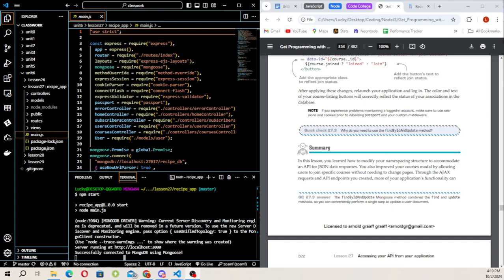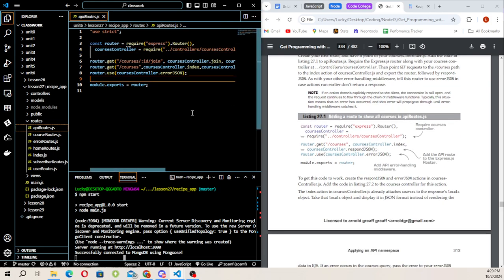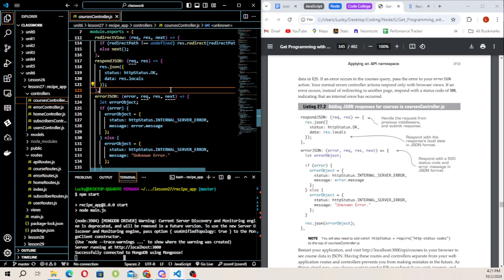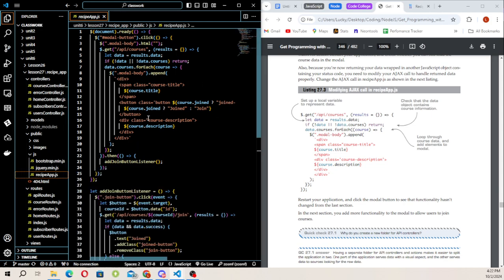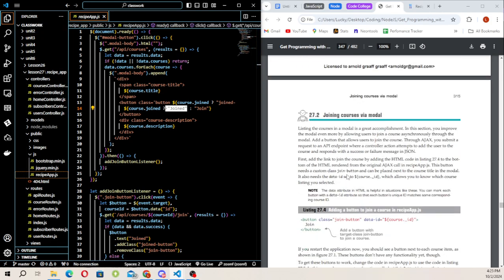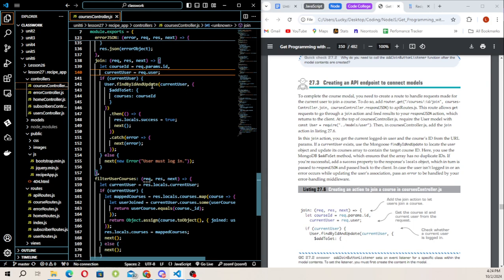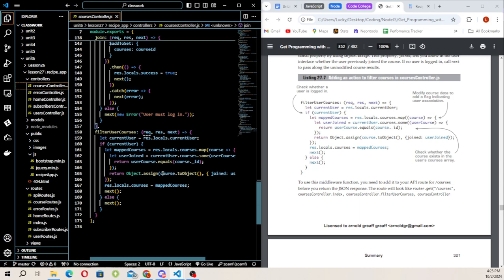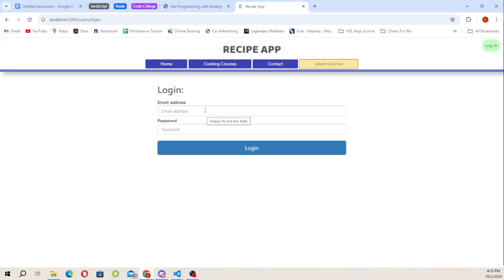NodeJS Pair Programming with Sharon-Rose Siyanata | Lesson 27 | Accessing API from our Application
Lucky and Sharon you learn how to modify our name-spacing structure to accommodate an API for JSON data responses. We also improve our courses modal by allowing users to join specific courses without needing to change pages. Through the AJAX requests and API endpoints we created, more of our application’s functionality can move to a single page and away from individual views for each action.